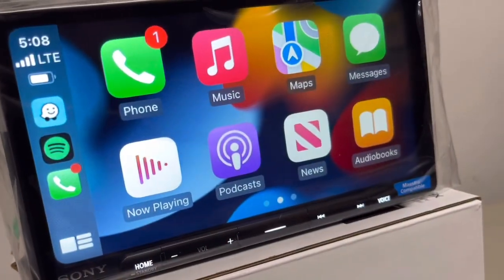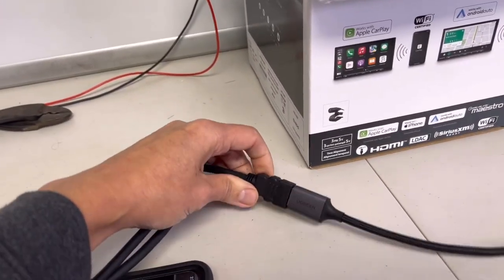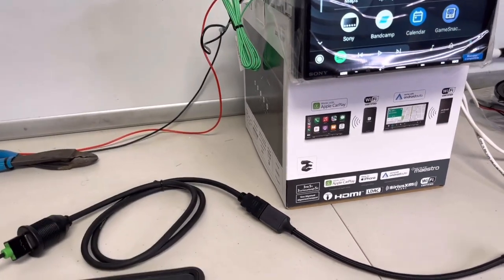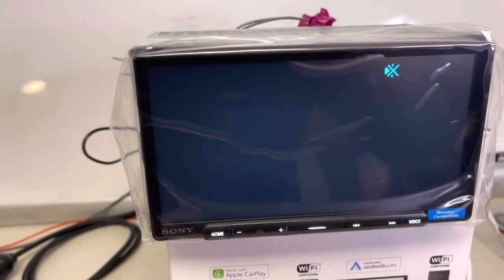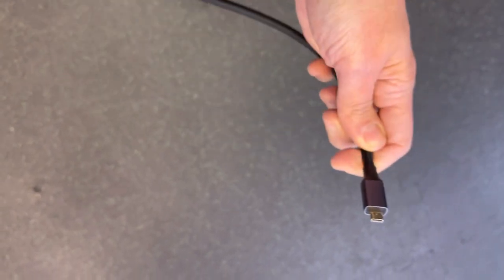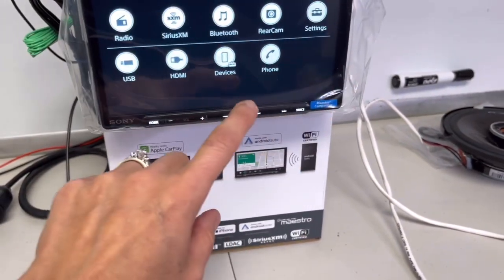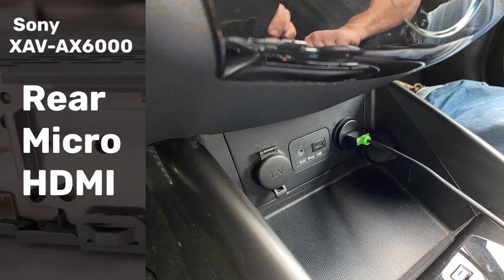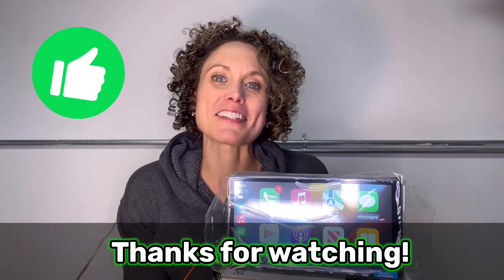Sony XAV-AX6000 HDMI Micro to FLUSH mount HDMI accessories explained for Apple & Android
Check out this new Sony Car Stereo! The XAV-AX6000 features Wireless Apple CarPlay & Android Auto, 5 volt pre-amp, iDatalink Maestro compatibility, rear USB C input PLUS a Micro HDMI input. In this video I explain what adapters will be needed to utilize this micro HDMI input for either Apple or Android.

***UPDATED NOTE*** PAC Audio now makes a convenient all in one flush mount solution, the MHDMIUSBC

The whole reason I made this video is I had a client that really wanted to go with the XAV-AX6000 and utilize the HDMI with his Samsung S20. However, he couldn't bring his phone into the shop for me to test and confirm functionality and Sony wasn't able to tell me with 100% certainty that the adapters I wanted to use would work. Not only did it need to be compatible with his phone, but we needed to be able to mount the HDMI in a clean, flush way in the dash which required a total of 4 parts.

The whole reason I was hesitant is I have seen issues with Alpine whenever trying to use anything other than a straight HDMI to HDMI input. We once had a Toyota Tacoma where we had found a flush mount HDMI accessory specifically for one of the factory knockouts, BUT the backside of the adapter had a micro HDMI and the radio had standard HDMI. Even with adapters in place it didn't work. Alpine explained with THEIR car stereos, you couldn't use any adapters - just straight HDMI to whatever phone adapter. And although Sony couldn't guarantee what I was trying to do would work, they sounded more hopeful that with quality adapters, it would work. Thankfully it all worked!

Of course, Android was a bit quirkier in getting the HDMI to function compared to Apple, but you'll have to watch to see what I mean about quirky. Eventually I got it going using a Samsung S21 for testing. I will say the client's S20 was a bit glitchier, but I did also eventually get his working too.

HARDWARE USED

Sony XAV-AX6000
HDMI Flush mount
UGREEN Micro HDMI to HDMI Adapter
Anker USB C to HDMI Adapter
Apple Lightning Digital A/V Adapter